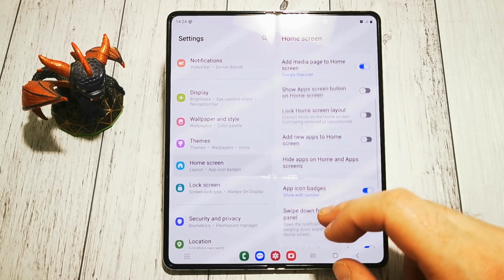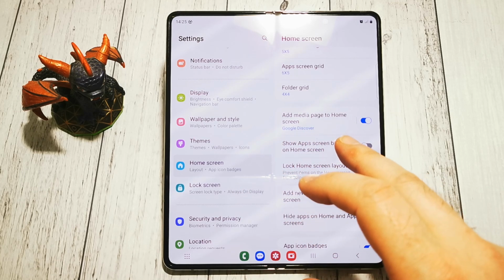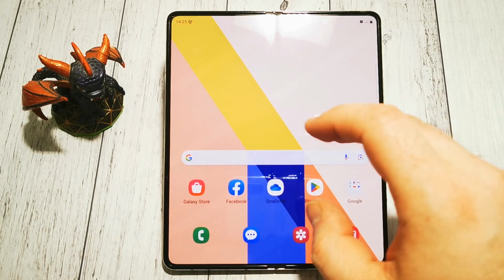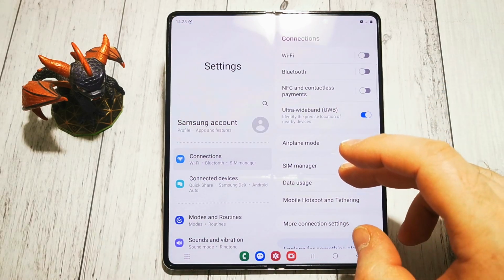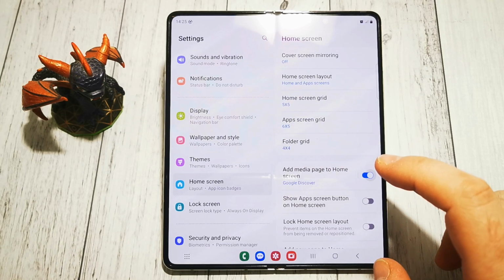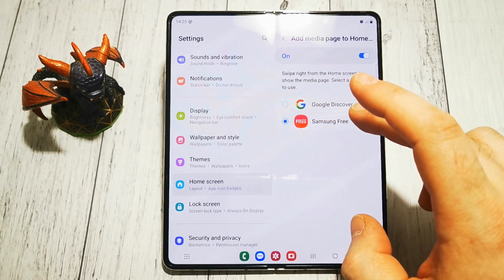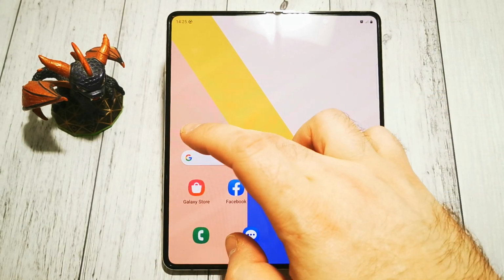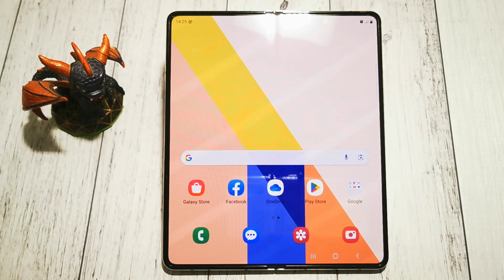SAMSUNG GALAXY Z FOLD5: How to turn off Google Discover | Quick Guide